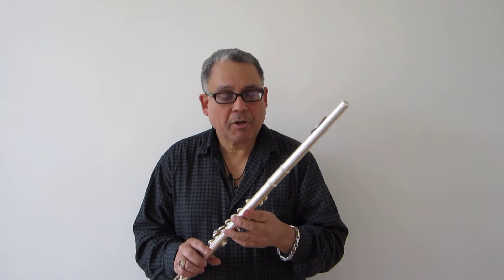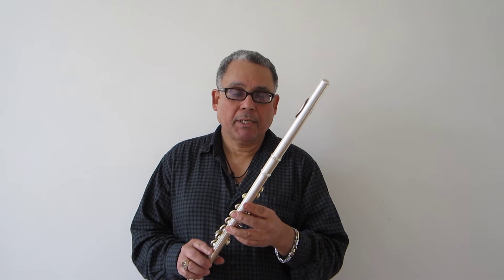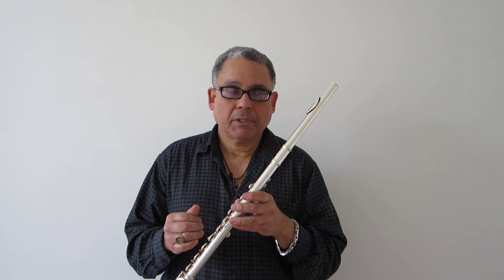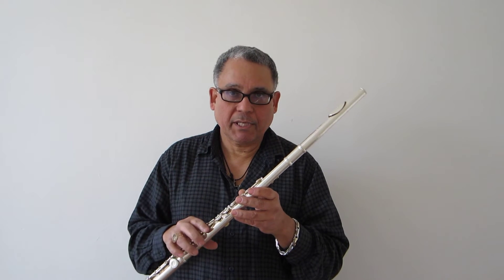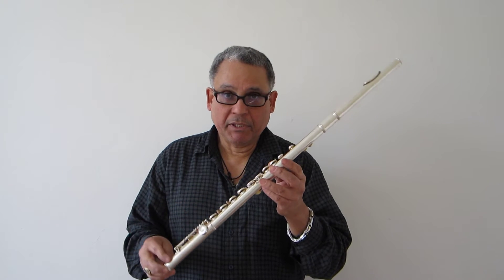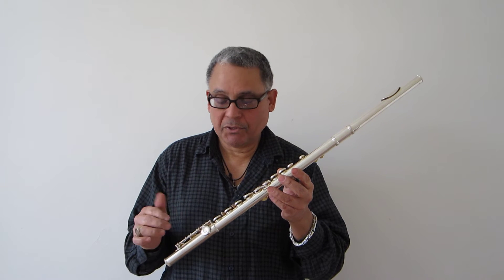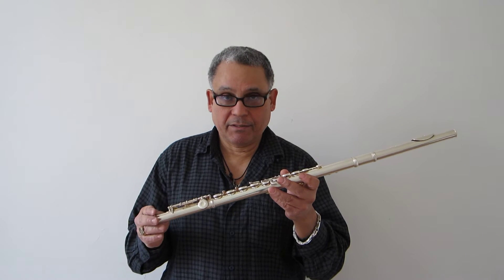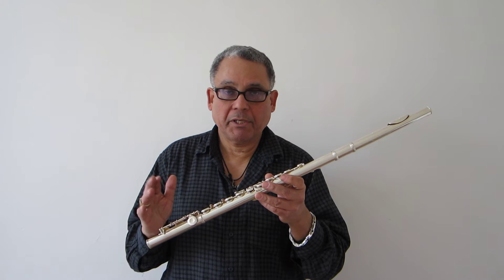Gemeinhardt Flute 2SP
Gemeinhardt 2SP for sale on Ebay